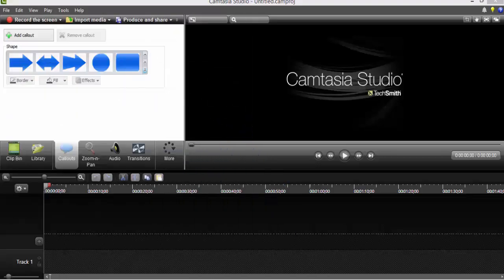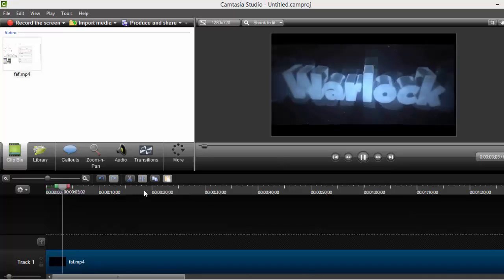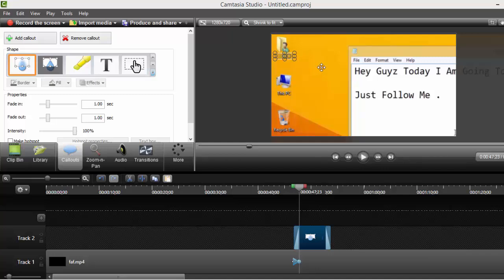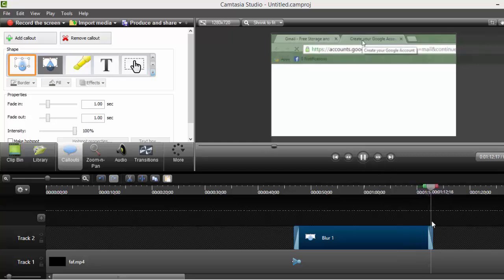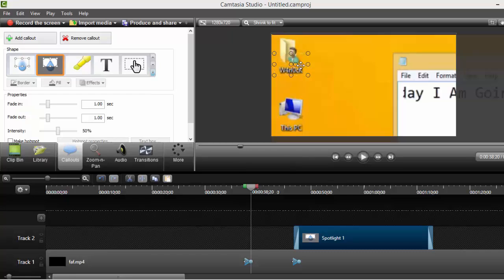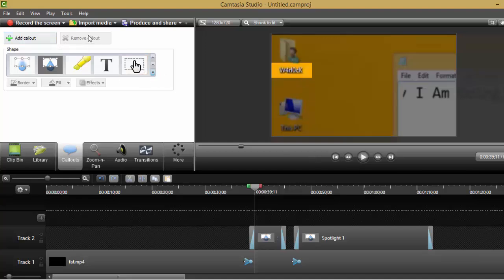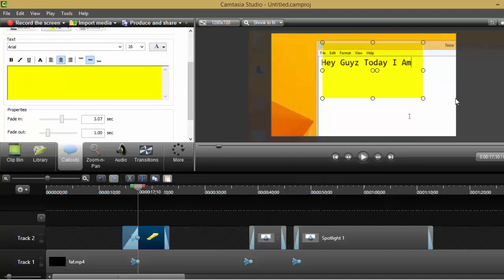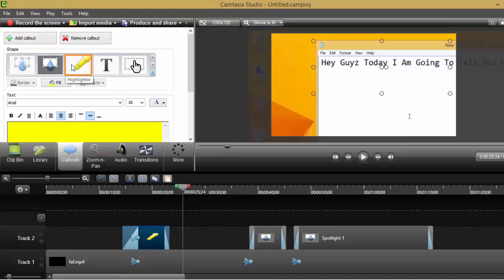How To Blur/Spotlight/Highlight Text In A Video Using Camtasia Studio !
Hey Guyz As You Can See From The Description Today I Am Going To Show You How To Blur/Spotlight/Highlight Text In A Video Using Camtasia Studio.